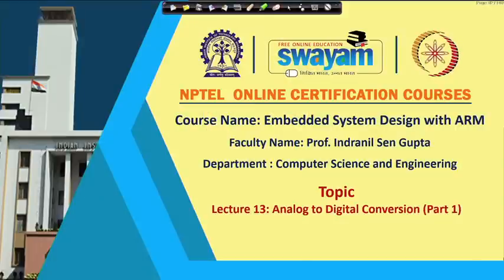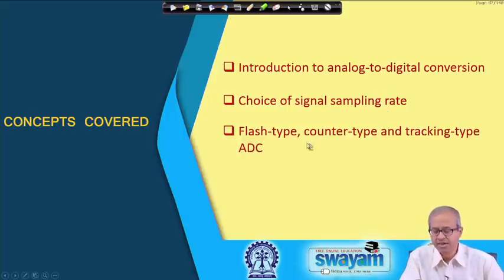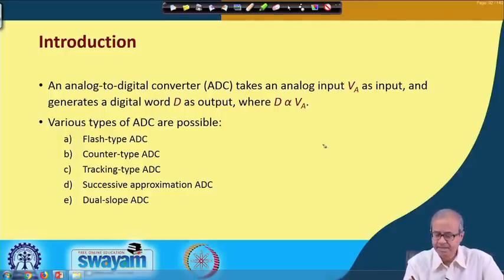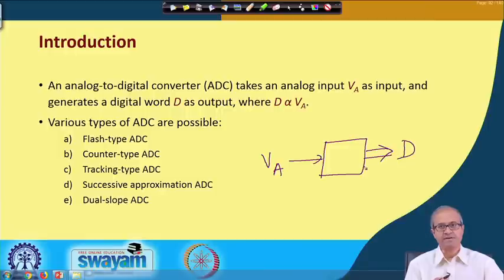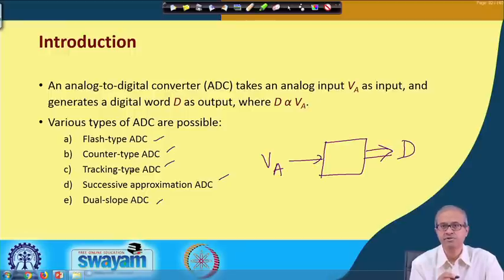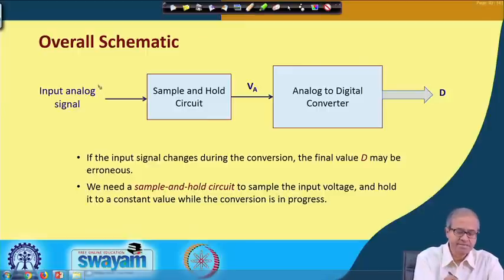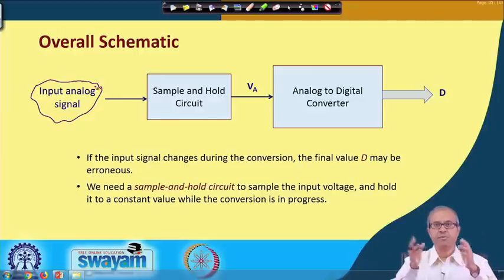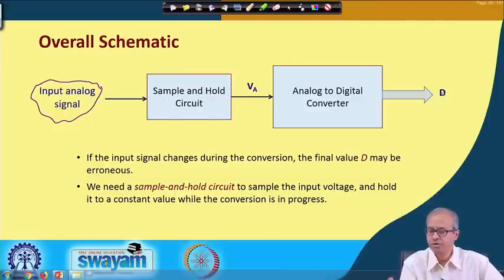Lecture 13: Analog to Digital Conversion (Part I)